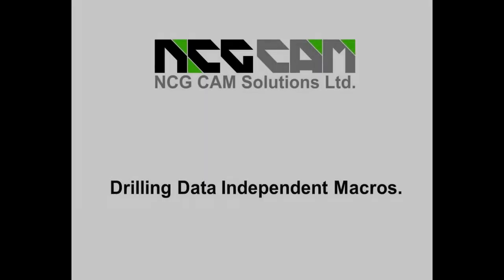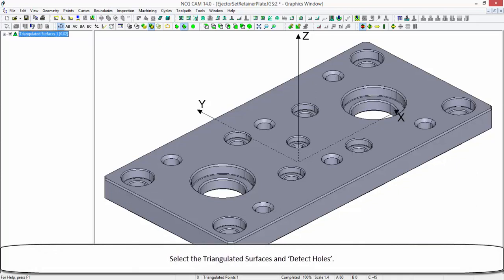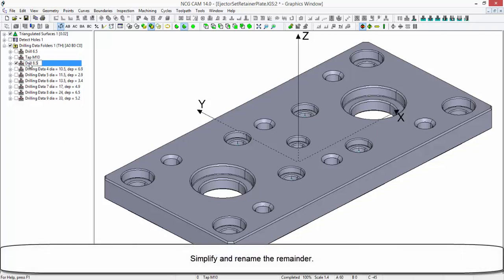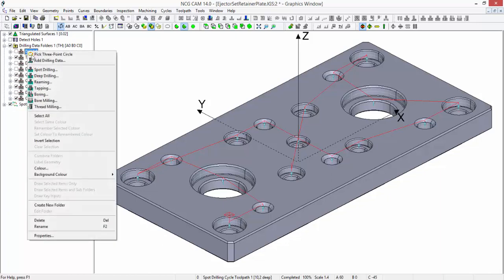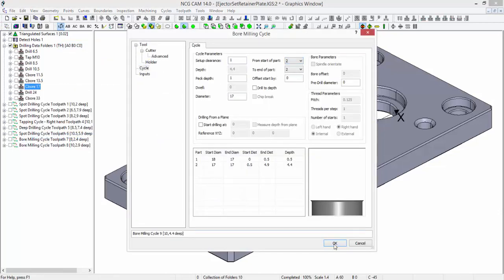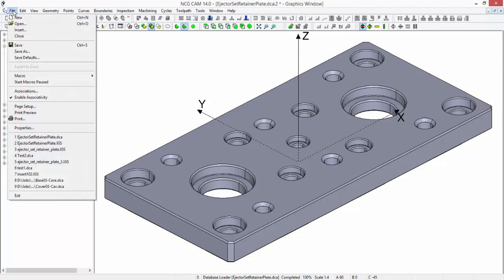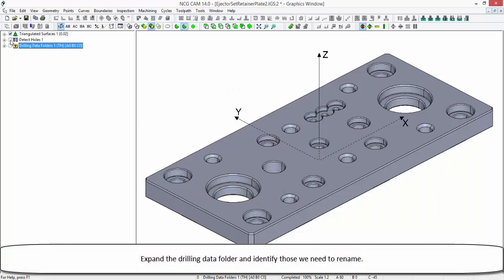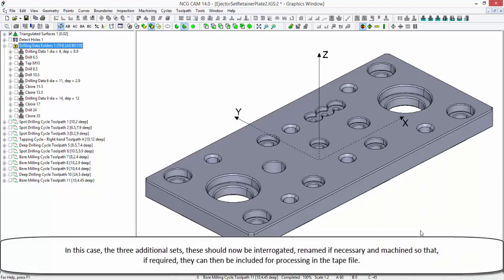Using the Macro Functionality in NCG CAM - Drilling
Using the Macro Functionality in NCG CAM for  Drilling.

(Video shows NCG CAM v14 UI but the Macro functionality is the same as in NCG CAM v17)